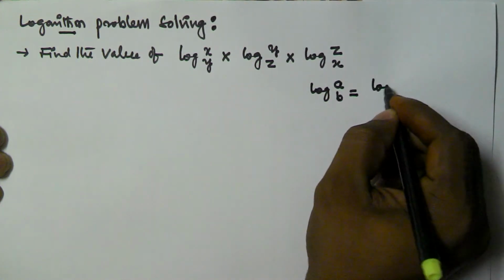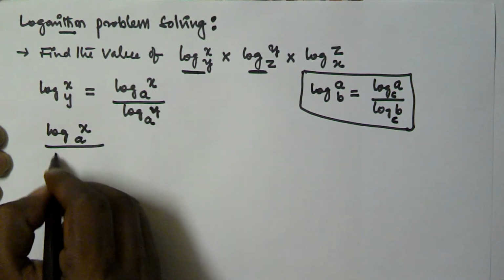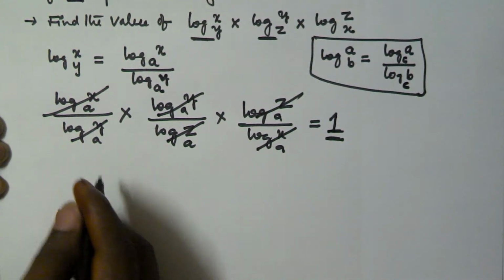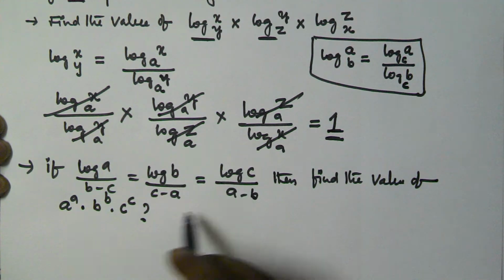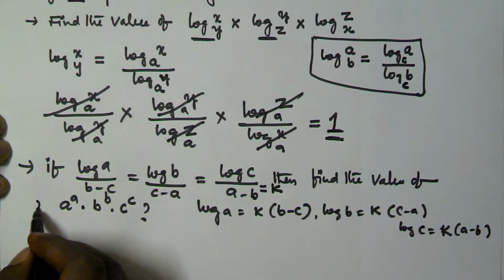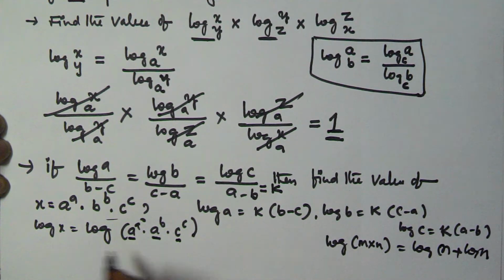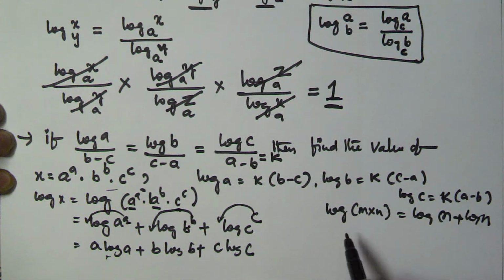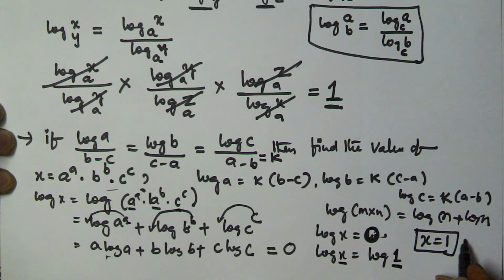Logarithm Problems and Tricks | Part 3